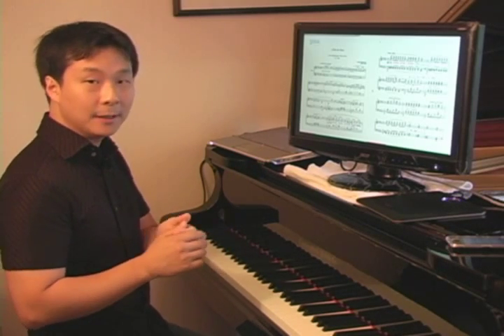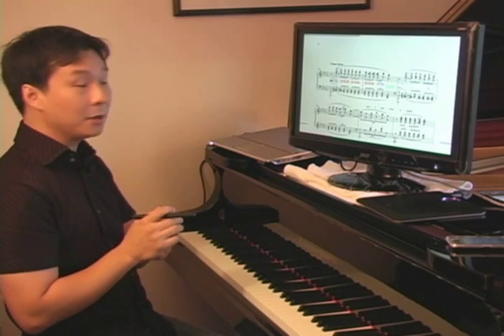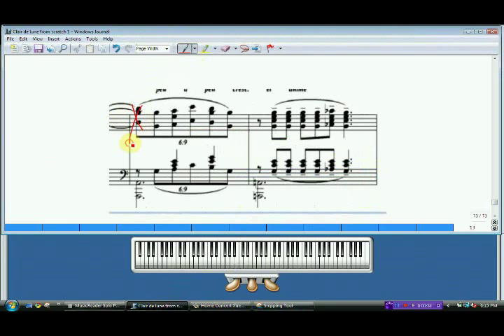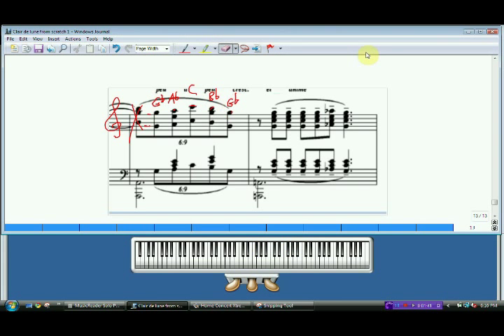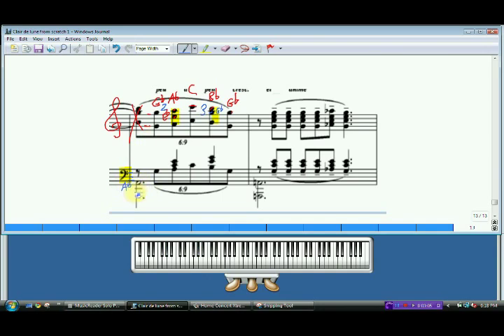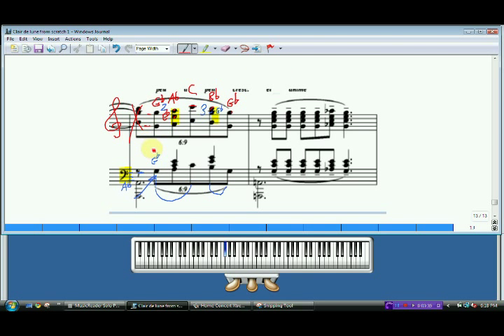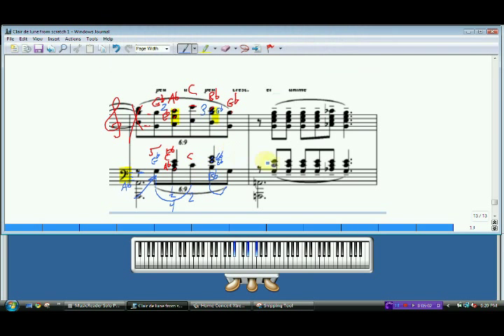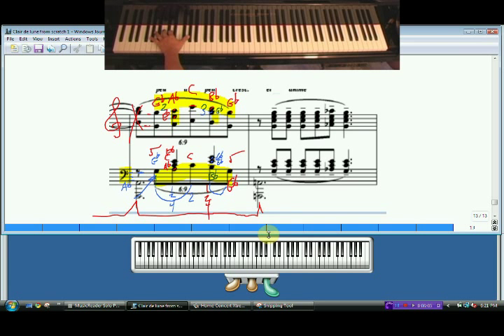Clair de lune from Scratch: Piano Lesson #27, Measure 19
Before we get into the lesson, we look an interesting option for viewing music using a 23 inch LCD monitor for full sized two page views, or zoomed half page views - great for folks with vision difficulties!  The program i'm using to view and annotate the music is called MusicReader.

In measure 19, we map out the right hand octaves, then break up the left hand fingering into three groups: the lower octave, and the two higher chord sets; we then conclude with a simple pedaling for the measure.